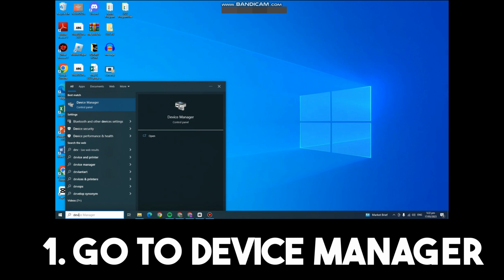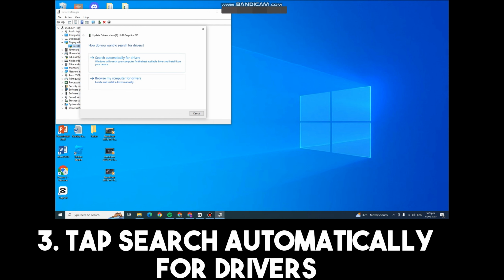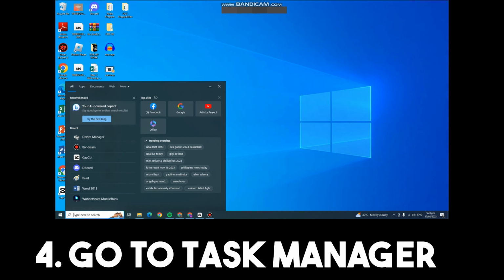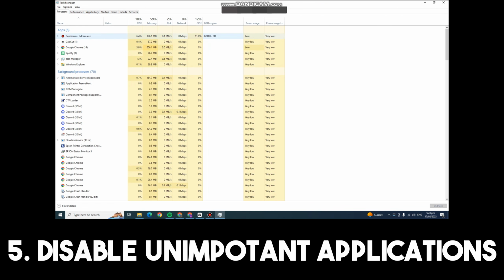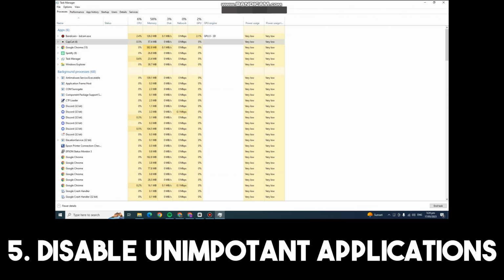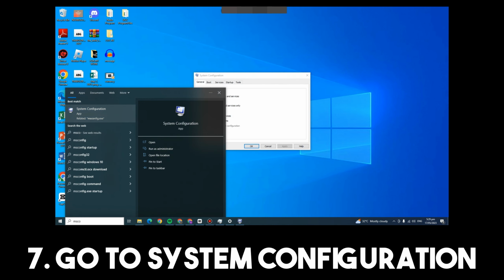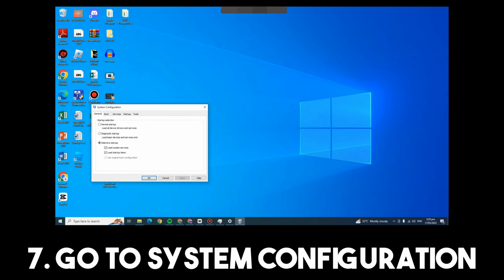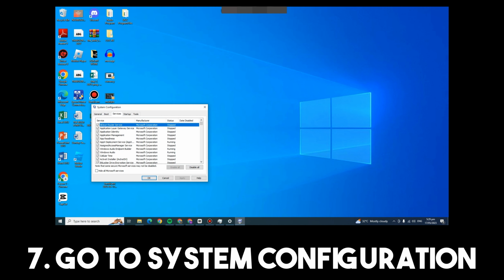Fix Star Wars Jedi Survivor Crashing or Not Launching (2023)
How To Fix Star Wars Jedi Survivor Crashing or Not Launching (2023)